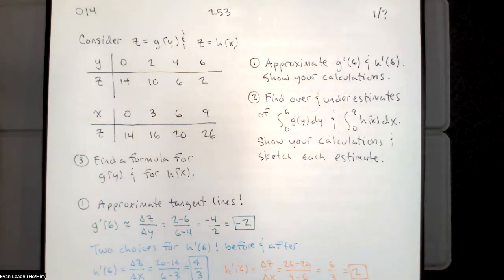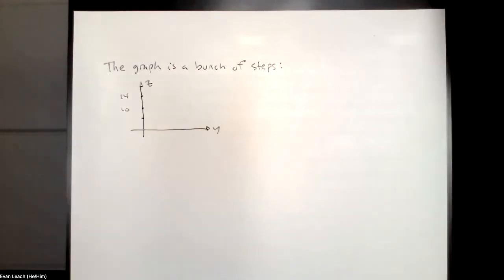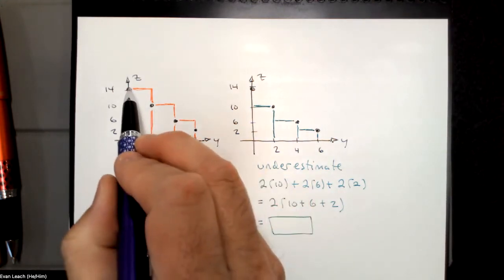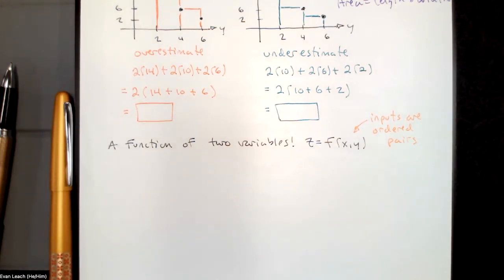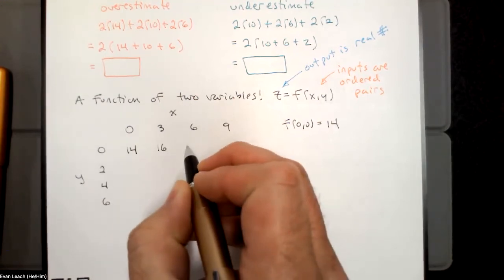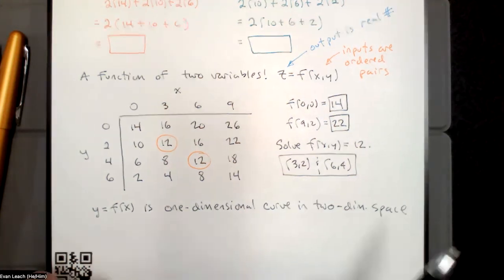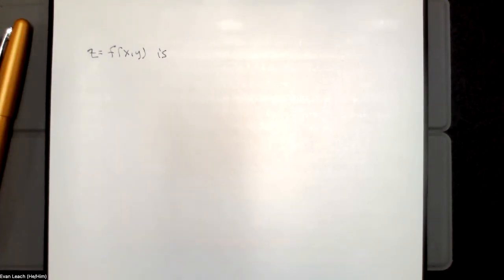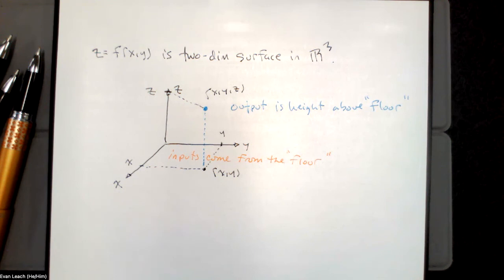253.015.1 Hey, Remember Calculus? Part 2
In this video, we finish up the problem from yesterday and start adapting our calculus thinking to functions of two variables. (The first stage in upgrading to multivariable calculus!)